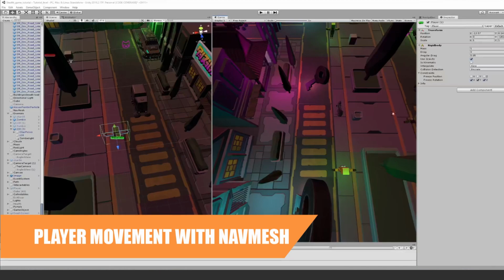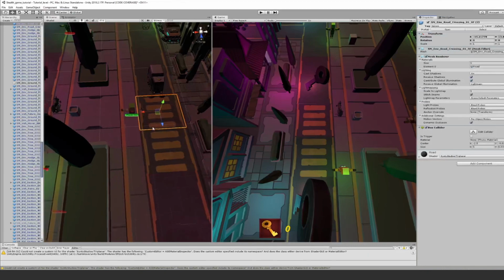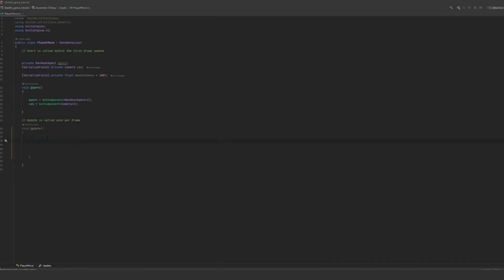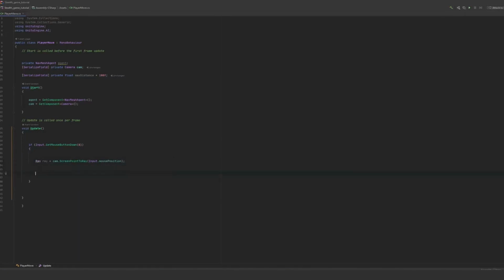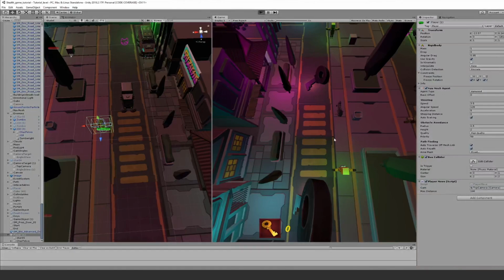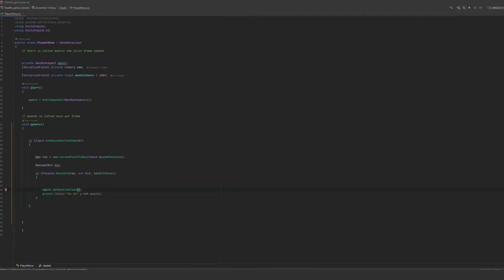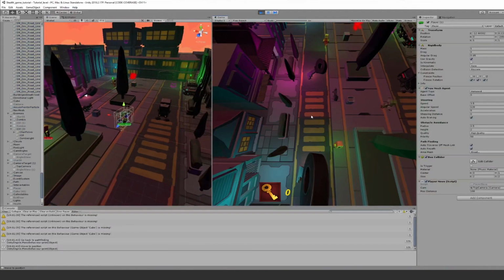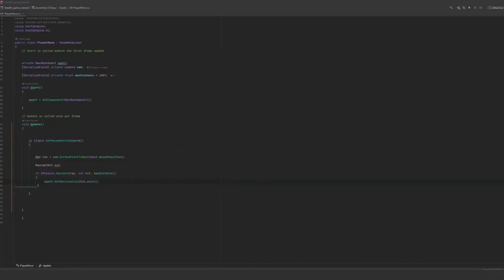Unity 3D | Point An Click Tutorial | Player Movement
Learn how to code the point and click game mechanic with Unity 3D and C#.
In this tutorial using c# we do a quick and easy tutorial for those who are looking to use the point and click function. This can also work for game developers looking to make a point and touch for mobile.